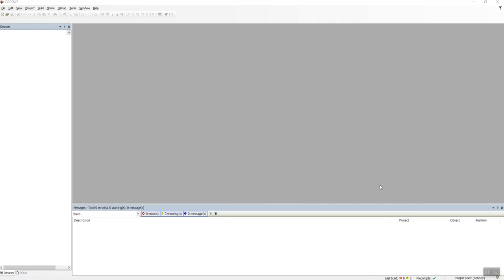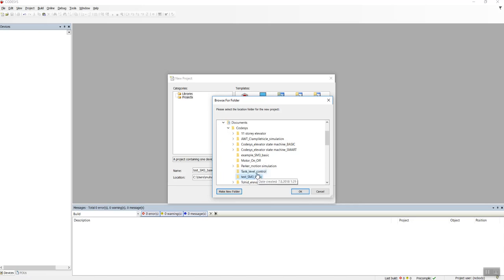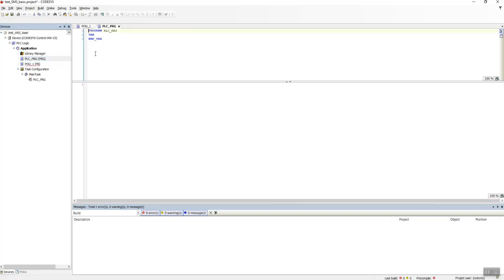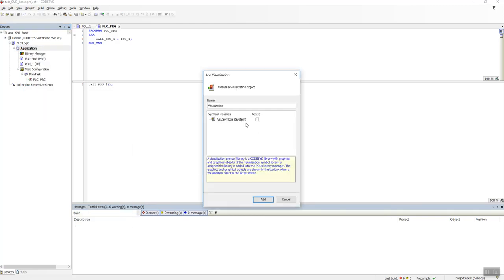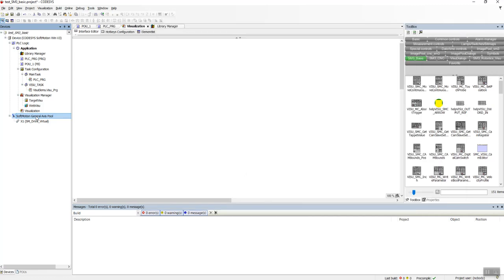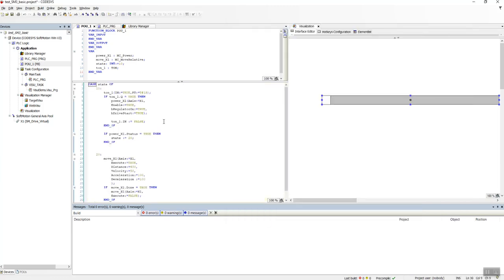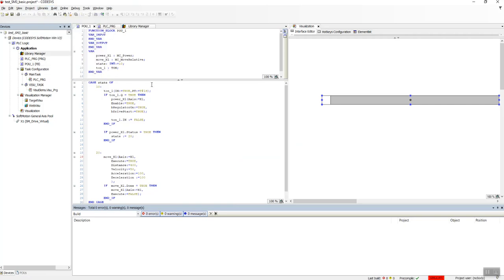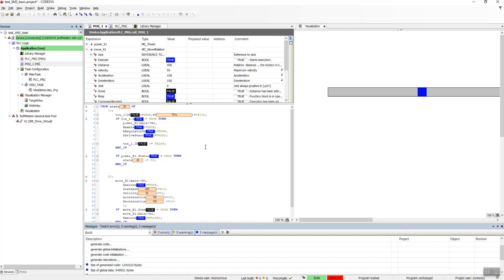Get started with CoDeSys motion control library(SM3_Basic)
Step by step instruction - Get started with CoDeSys motion control library.